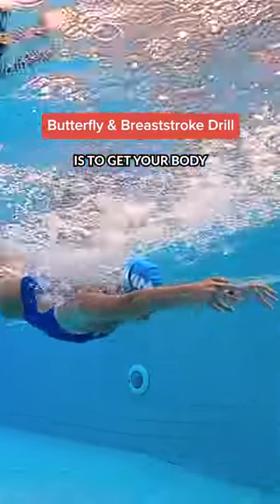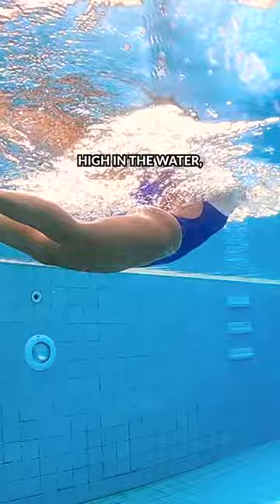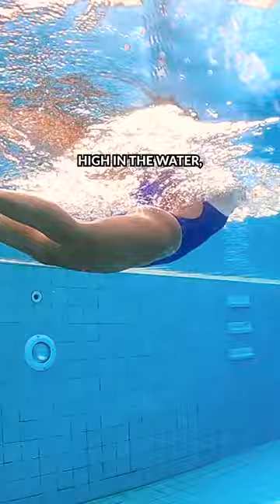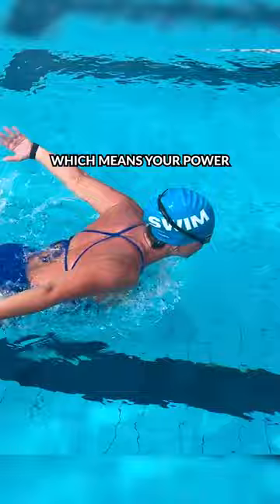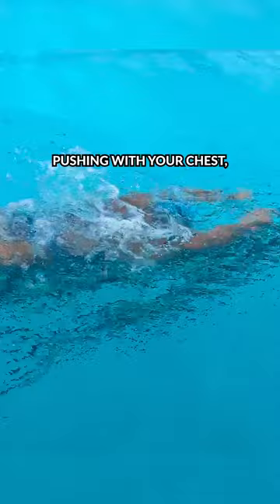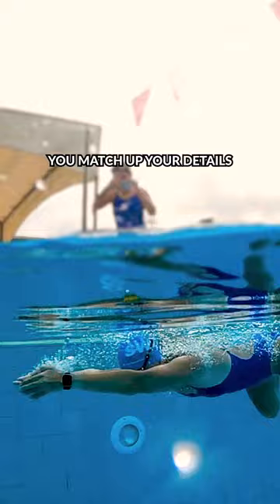Master Your Butterfly Rhythm with This Drill!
If you've mastered breaststroke but can't figure out butterfly, you need to try this simple drill! 🦋⁠